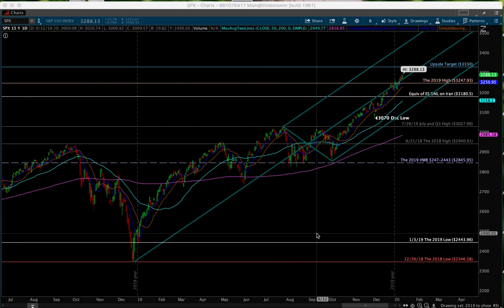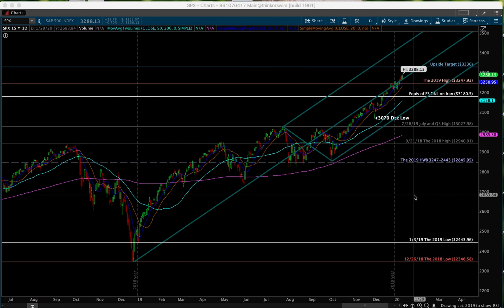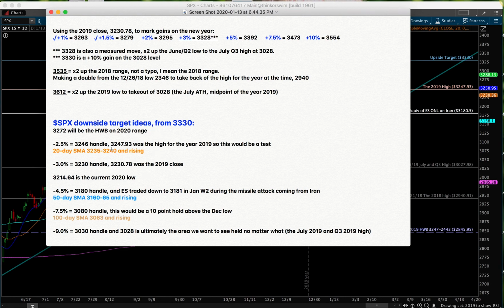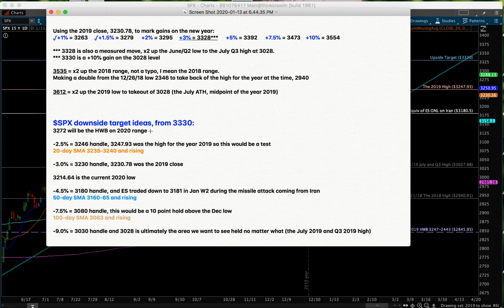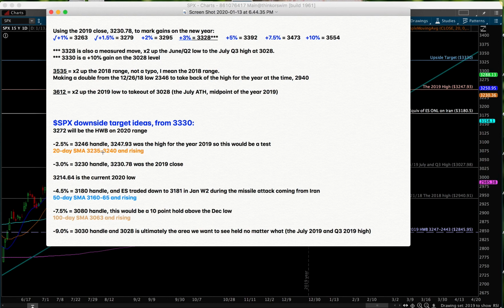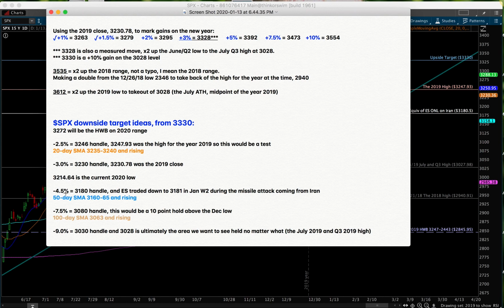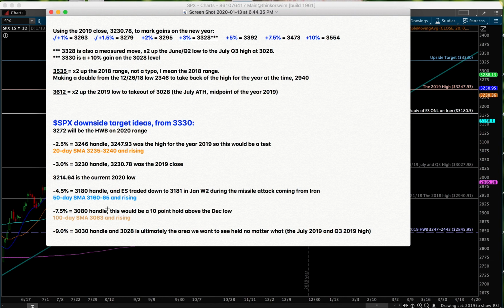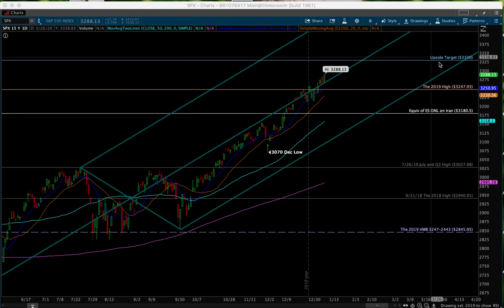SPX review of bullfork and the 3330 level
This explains the bull fork I have been referring to on the SPX ROADMAP, then explains the logic behind targeting 3330 and finally goes over a list of targets to the DOWNSIDE we would correct back to on failure at/near/around 3330.